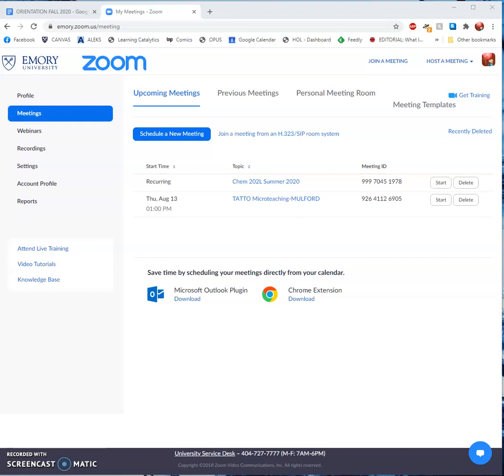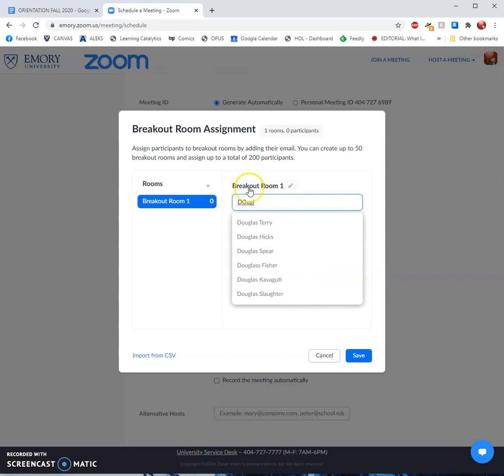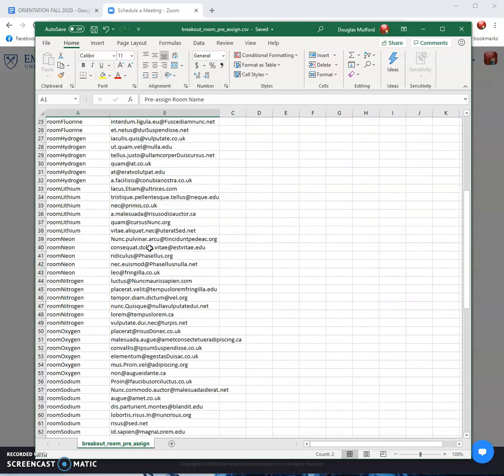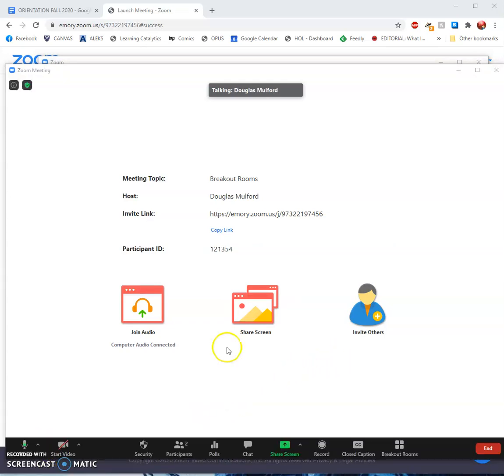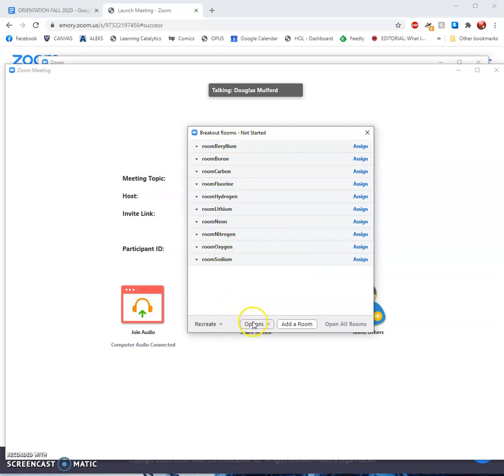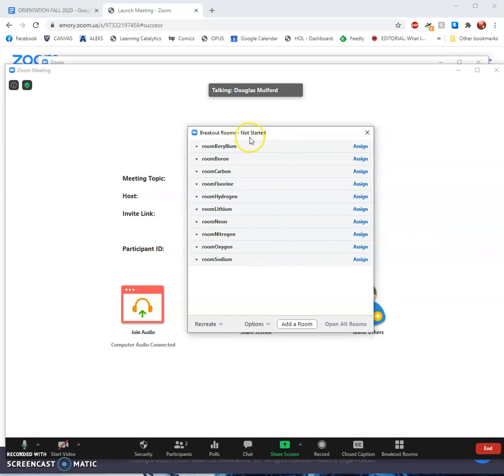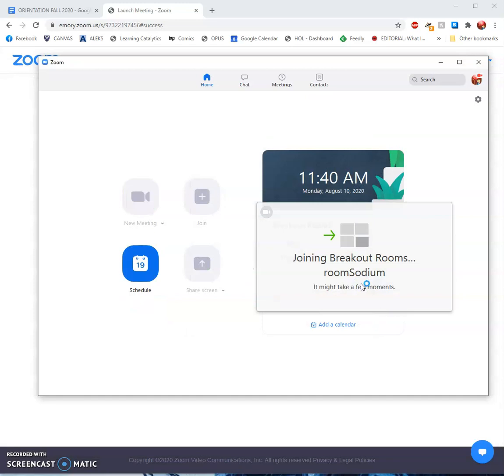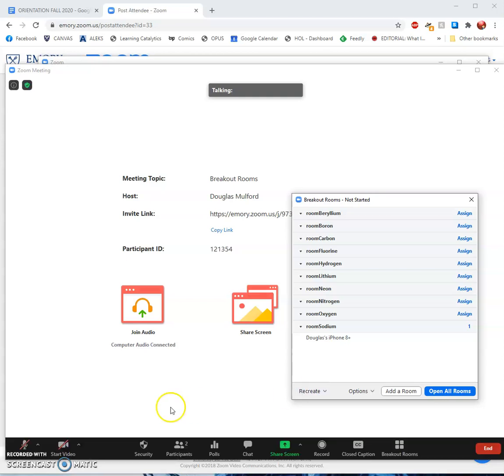Pre assigned breakout rooms for Zoom